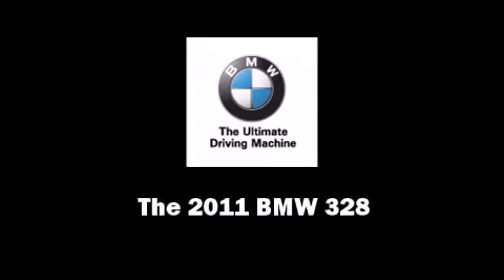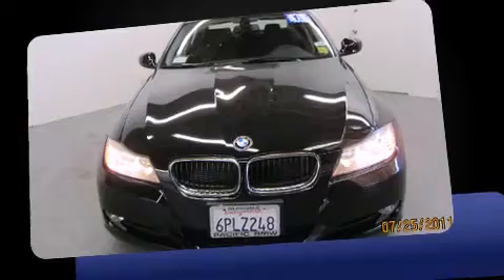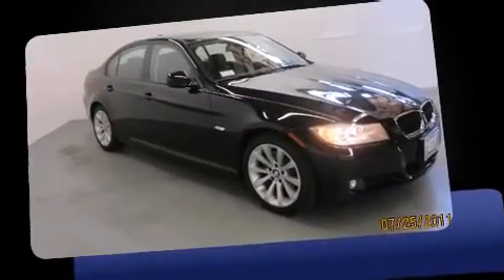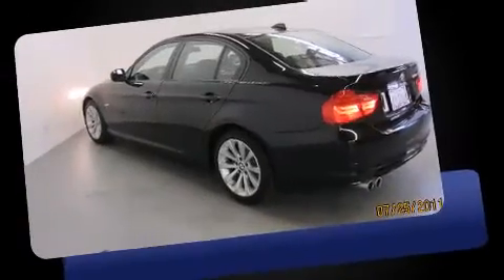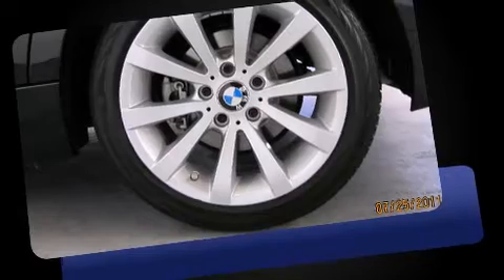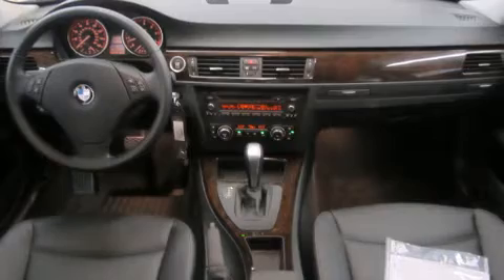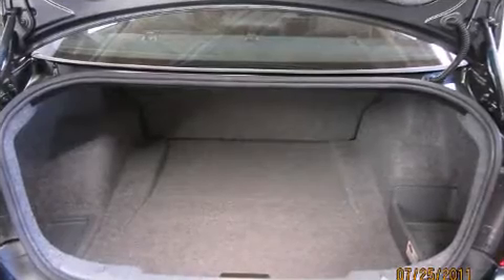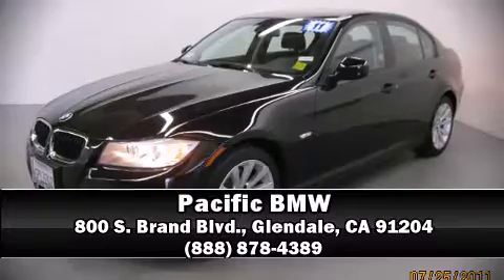2011 BMW 328i Sedan E690 in Glendale, CA 91204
Pacific BMW
800 S. Brand Blvd.

Outstanding design defines the 2011 BMW 328. With fewer than 5,000 miles on the odometer, this 4 door sedan prioritizes comfort, safety and convenience. It features an automatic transmission, rear-wheel drive, and a 3 liter 6 cylinder engine. Top features include front dual zone air conditioning, front and rear reading lights, a tachometer, front bucket seats, fully automatic headlights, telescoping steering wheel, power door mirrors and heated door mirrors, and 1-touch window functionality. BMW also prioritized safety and security with features such as: head curtain airbags, front SIDE impact airbags, traction control, brake assist, anti-whiplash front head restraints, ignition disabling, and 4 wheel disc brakes with ABS. You'll never lose visibility with rain sensing wipers, which activate automatically when the drops start to fall. A Carfax history report provides you peace of mind by detailing information related to past owners and service records. Our team is professional, and we offer a no-pressure environment. We'd be happy to answer any questions that you may have. Stop in and take a test drive!